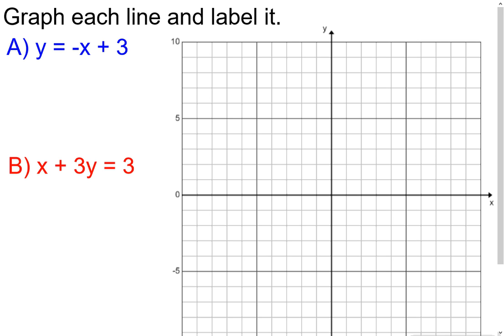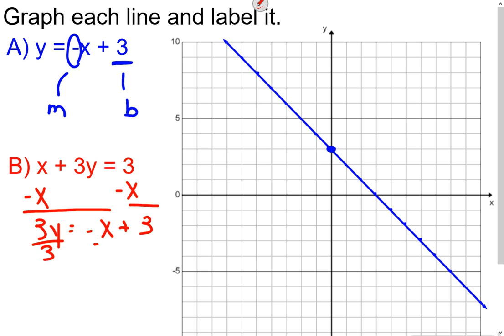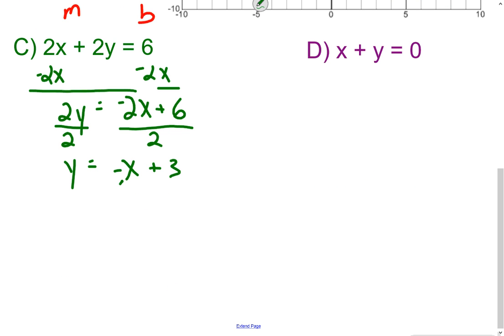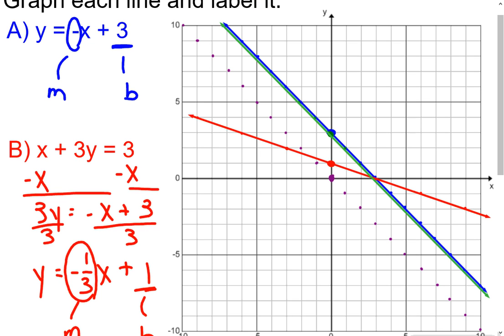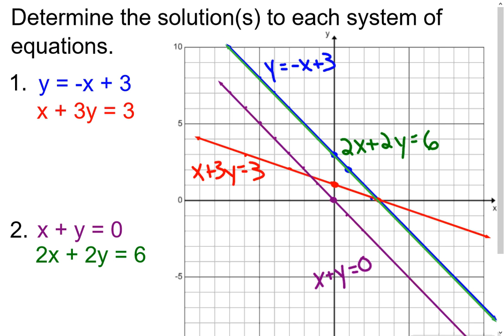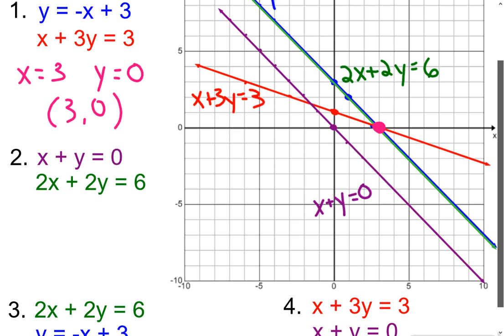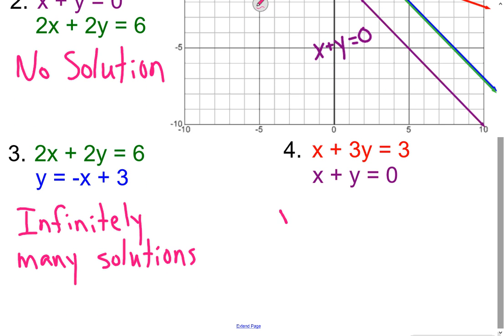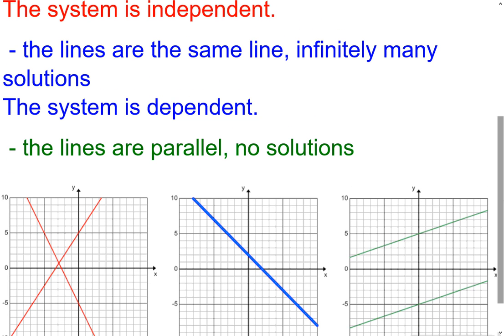7-1A Graphing Systems of Equations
This video shows how to solve systems of linear equations by graphing.